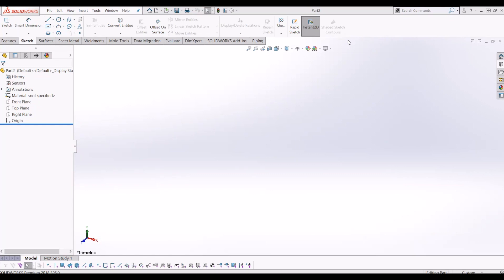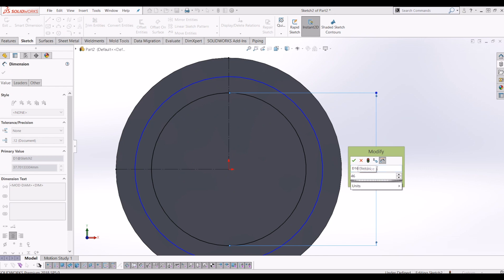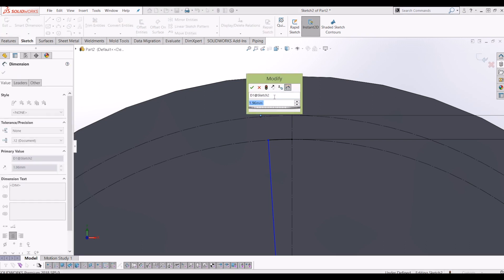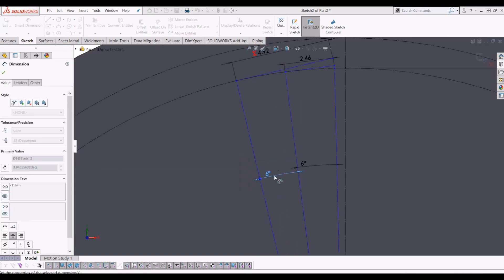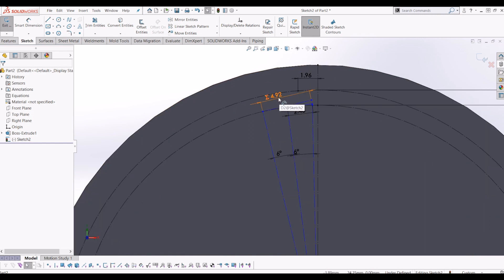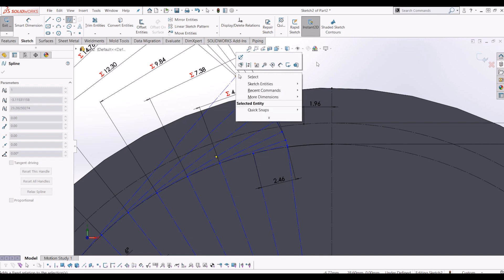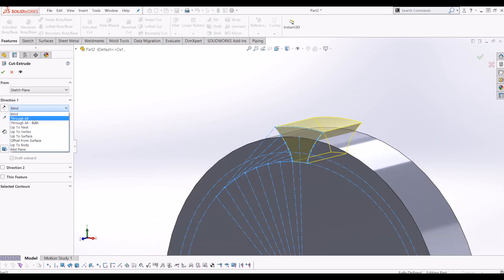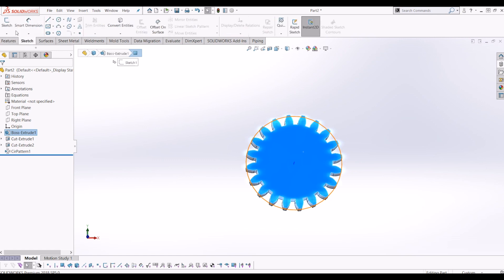Solidworks 3D Modelling How To- Draw A Gear 1/3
This Video is a tutorial on how to draw a Gear in Solidworks

This gear has a accurate tooth profile and is setting up the file to be used in a design table to create multiple gear sizes from he same file